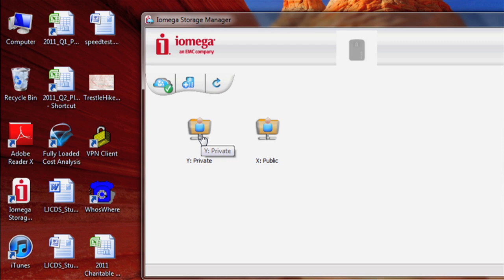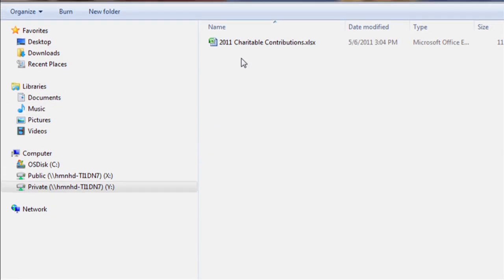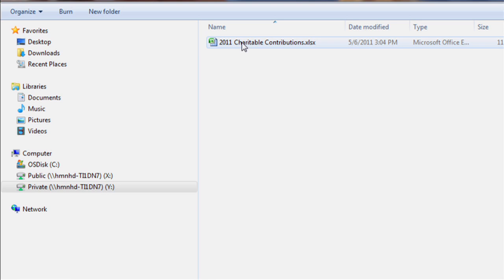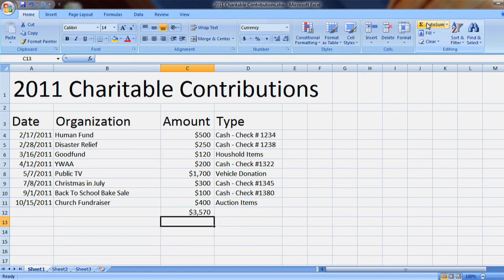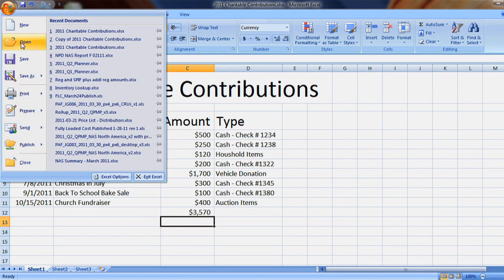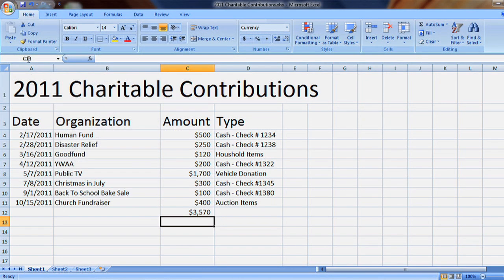How to access my Home Media Network Hard Drive, Cloud Edition remotely via Iomega Personal Cloud.mp4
A faster and easier way to backup, share and access files on your home network, the Iomega Home Media Network Hard Drive, Cloud Edition offers greater performance, easy menus and settings, and tons of new features including the ability to create your own personal cloud.  It is the perfect solution for any home network and so simple to use that even those who have never used network storage will love it.